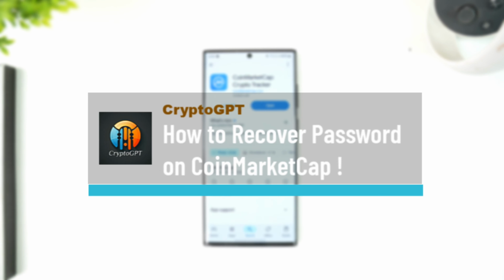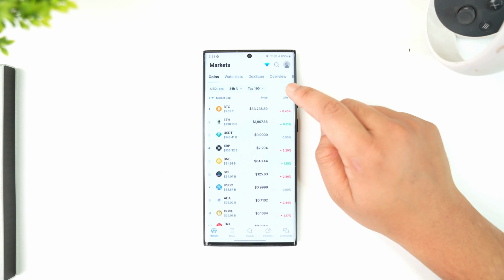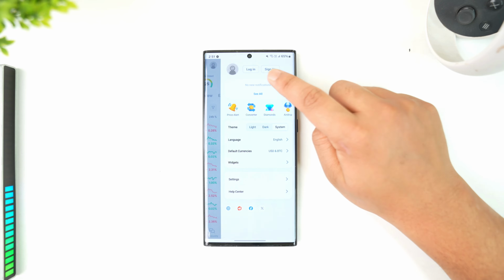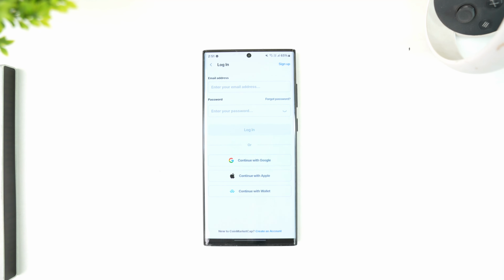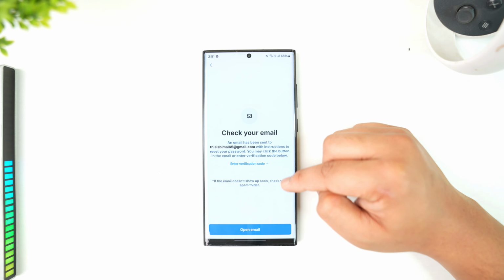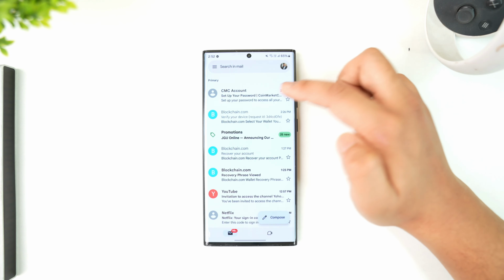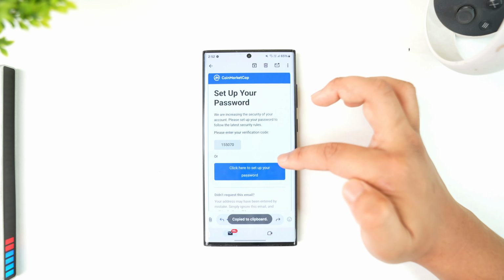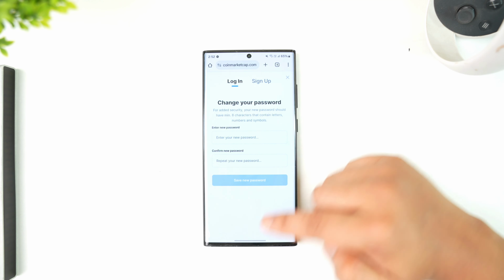How to Recover Password on CoinMarketCap !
This tutorial explains how to recover your CoinMarketCap account password in just a few easy steps. Whether you’ve forgotten your login credentials or are simply resetting for security purposes, CoinMarketCap offers a straightforward recovery process via email. Resetting your password will allow you to regain access to your portfolio, watchlist, and CoinMarketCap Diamonds without losing your data.

To begin, open the CoinMarketCap app on your device. On the main screen, tap the profile icon located in the top-right corner. This will take you to the login or sign-up screen. Since you’ve forgotten your password, tap on the 'Login' option, then select 'Forgot Password' from the login form.

CoinMarketCap will send a password reset email to that address. Go to your inbox and look for a message from CoinMarketCap or CMC. The email will contain either a verification code or a direct link to reset your password.

You have two options: you can copy the verification code from the email and paste it into the CoinMarketCap app, or simply click the link provided in the message. Either method will lead you to a secure page where you can set a new password. Once you’ve created a new one and confirmed it, your account will be restored, and you can log in immediately using the updated credentials.

Make sure your new password is secure and unique to prevent unauthorized access in the future.

if you're recovering your password via desktop.

Timestamps:
0:00 Introduction
0:13 Opening the app and accessing login
0:36 Tapping 'Forgot Password' and entering email
0:50 Retrieving and entering the verification code
1:07 Creating a new password
1:16 Conclusion